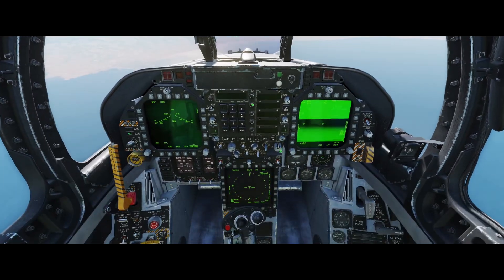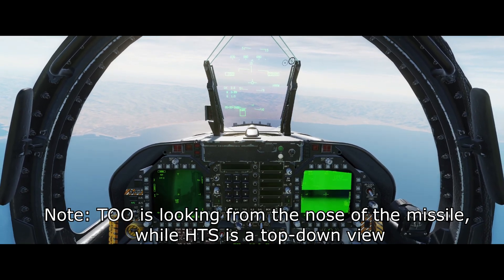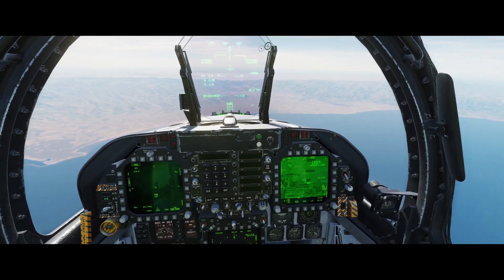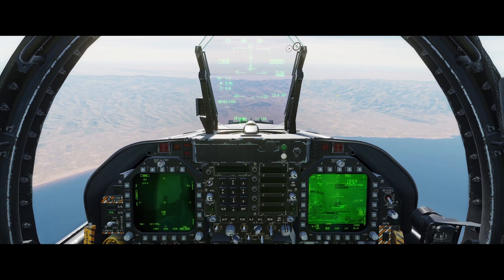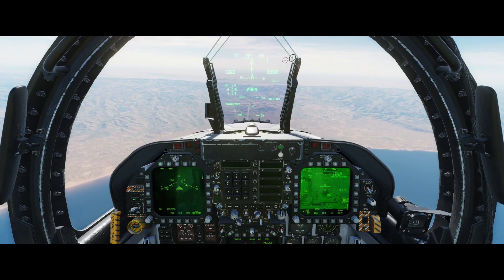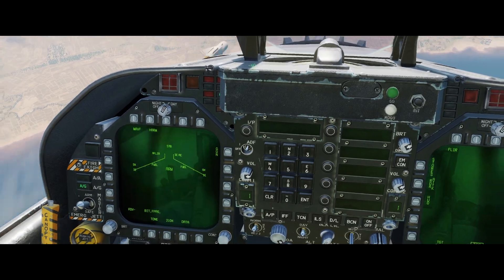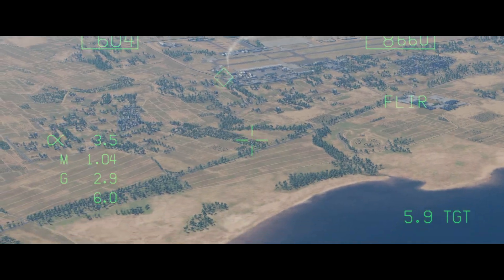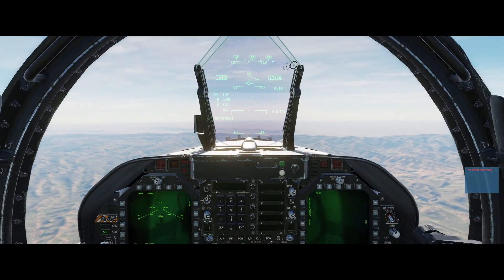Using the Hornet's TOO mode as a better HTS pod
Just a quick video on how to use the Hornet's HARM Target of Opportunity mode as something of an HTS.

The principle is simple. Using TOO, you can get a view of the active radars in front of you. When you select one on the TOO page, it creates a box on the HUD. You can then slew the FLIR marker on the HUD into the box and be close enough to find the target in your FLIR, which you can then use to create Mark Points or Designations to engage them in whatever manner you wish.

This is simply using the perfect accuracy of the system (which is a game-ification) to easily find targets.